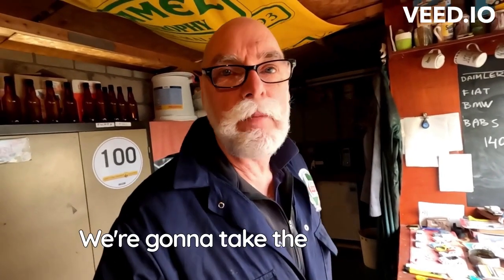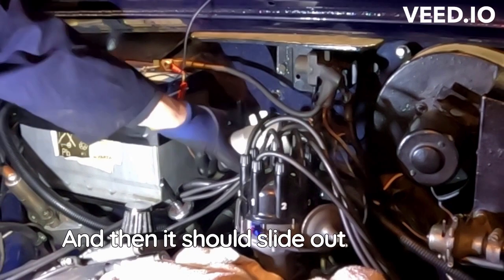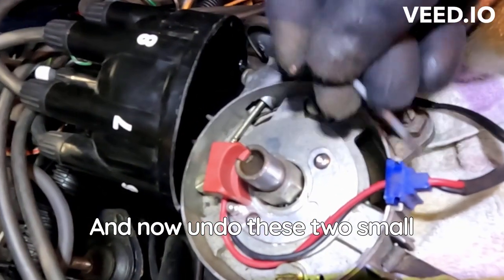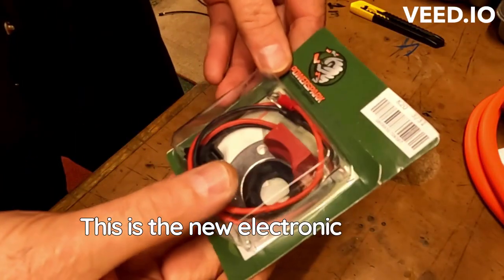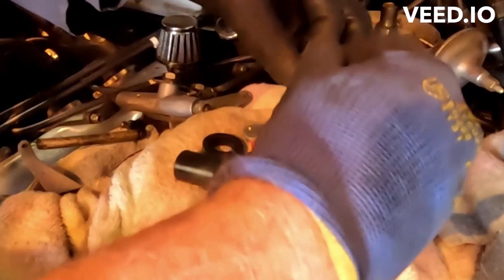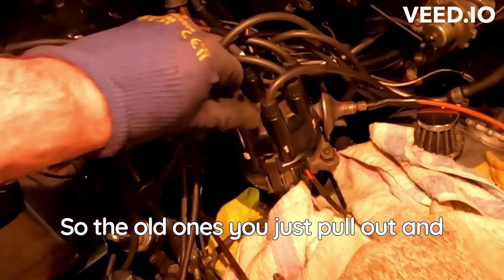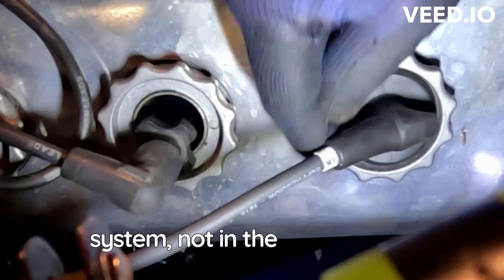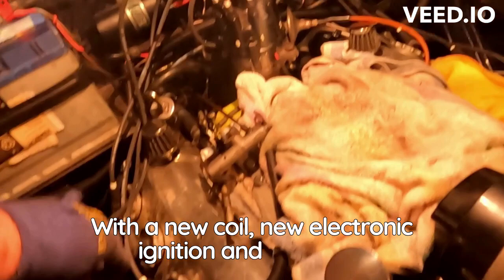Daimler V8 - Renew coil, electronic ignition and HT leads (video with English subtitles)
I renewed/upgraded the coil, electronic ignition and HT leads on my Daimler V8 saloon. (the contents of this video were recorded with my own equipment as an enthusiastic hobbyist and I do not purport to be a professional mechanic/videographer).